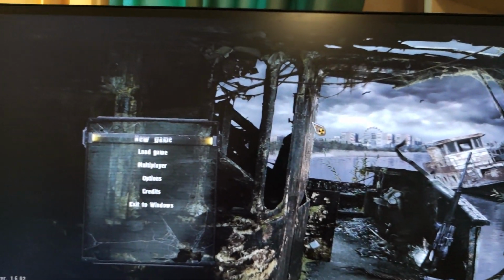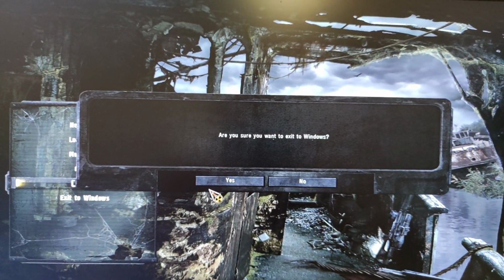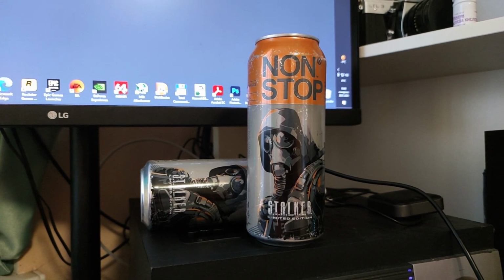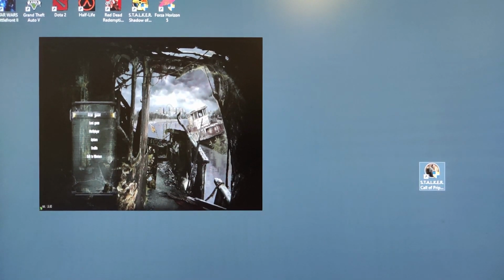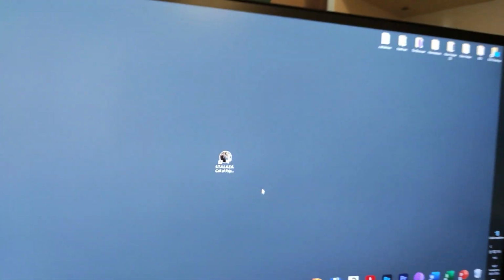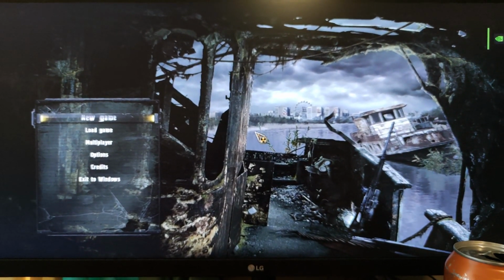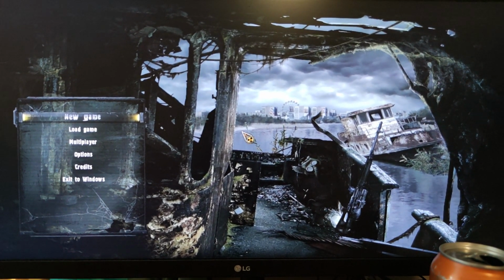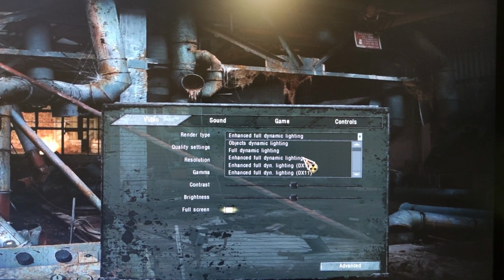(FIXED) RUN ONLY IN A SMALL WINDOW S.T.A.L.K.E.R. Call of Pripyat | HOW TO FIX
In this video, I tell you how to solve the problem when STALKER Call of Pripyat runs only in small window mode. This usually happens on Windows 10 or 11, when using DirectX 10 or 11. The solution to the problem is very simple - just change the render type.